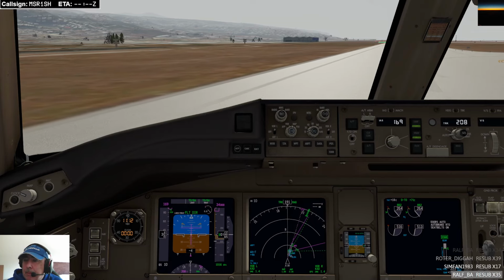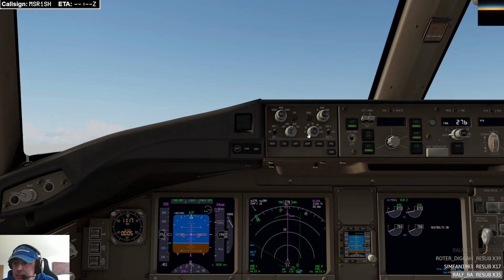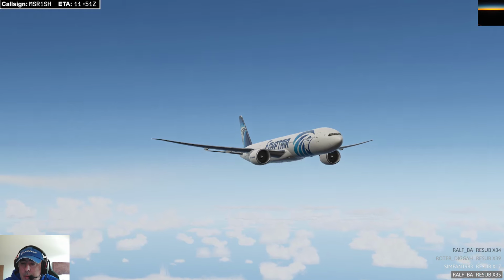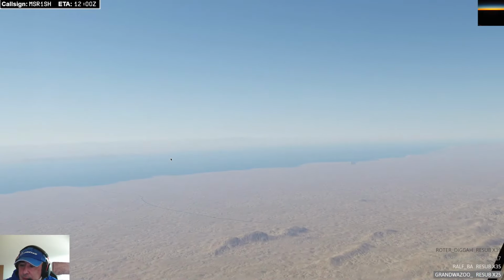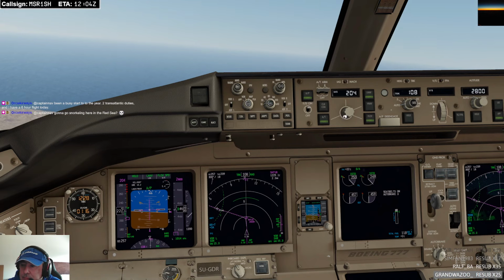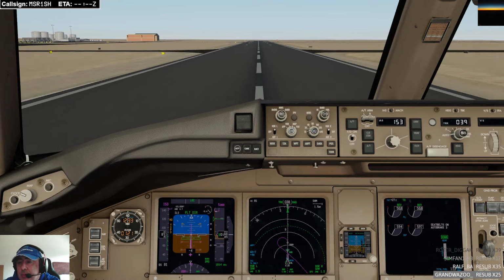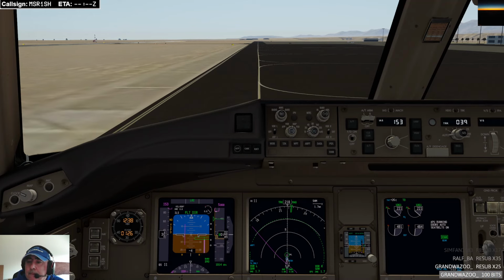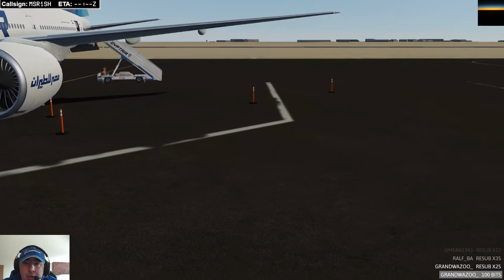PMDG 777 Beirut🇱🇧 to Sharm El-Sheikh🇪🇬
A look back at the Beirut (OLBA) to Sharm El-Sheikh (HESH) live flight on VATSIM with the PMDG 777, callsign MSR1SH, Egyptair livery.
Edited for YouTube.

Featuring:
Prepar3d v5 (P3D v5)
PMDG 777
ORBX Global
Active Sky
FS2Crew (the virtual co-pilot)
Ground Services X (GSX)
MFSG OLBA Beirut airport scenery
Freeware HESH

If you like the video, please give me thumbs up and share the video with your friends and on social media.

The aim of the video and the channel is to be realistic, informative, give you tips (all videos are tutorials in a way) and generally help you enhance your flight simulation experience by watching, listening and interacting with a 777 captain (previously on the 737).